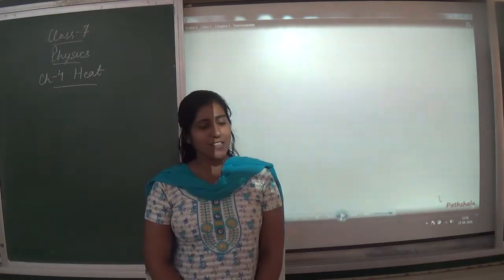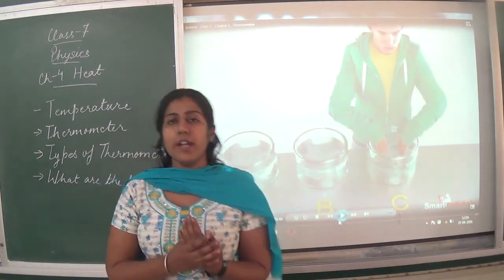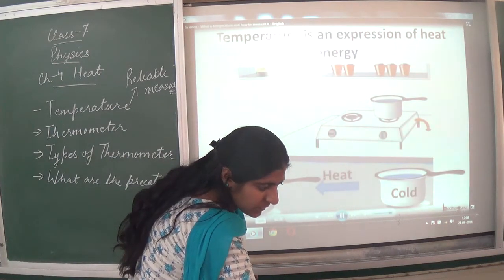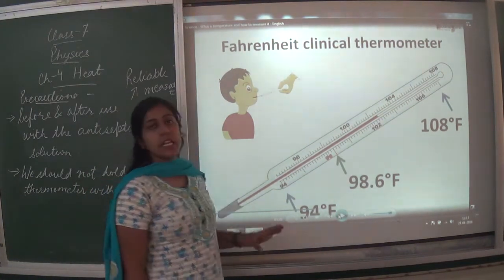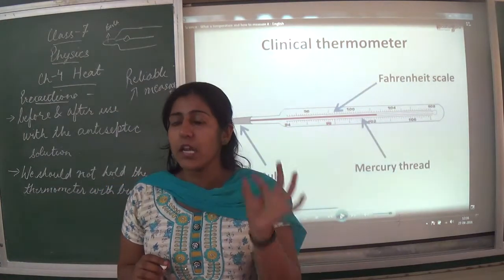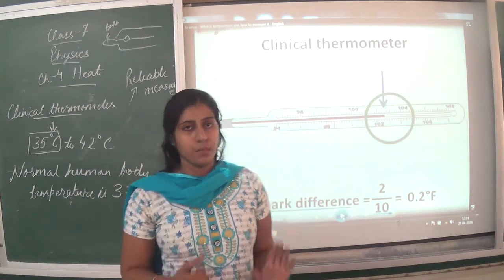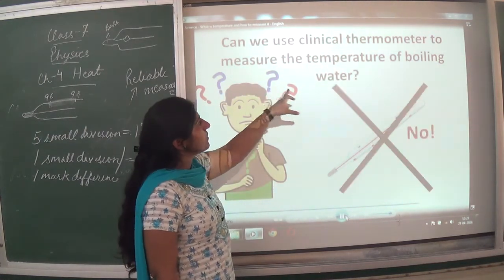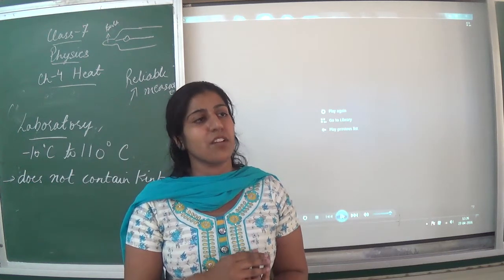CLASS 7 Ch 4 Phy heat SKH